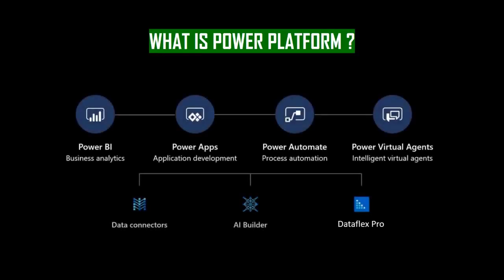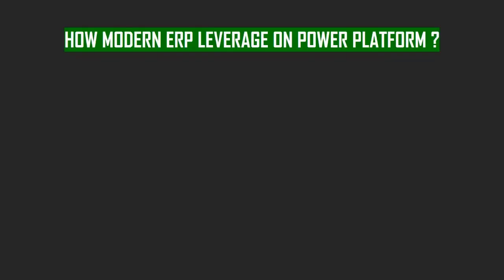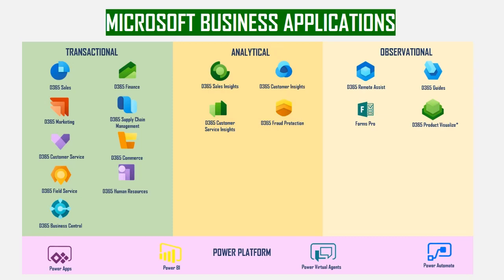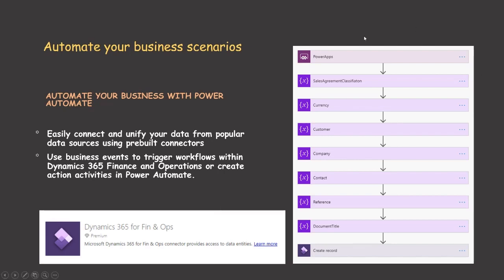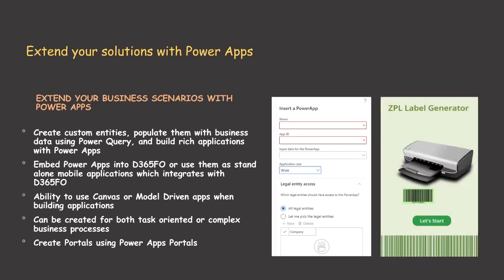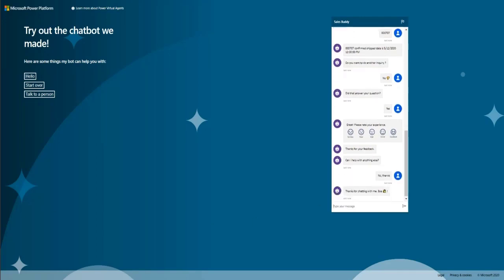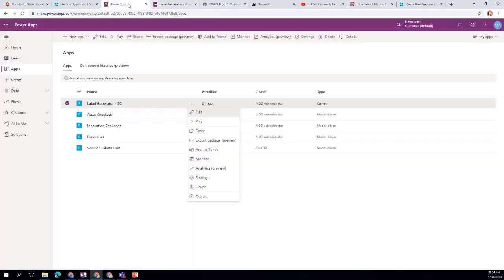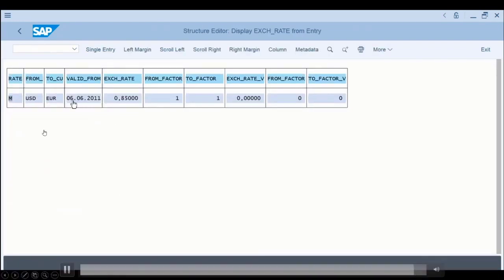Modern ERP with Power Platform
This session covers Modern ERP with Power Platform. This session consists demonstrations with Dynamics 365 Finance and Operations , Dynamics 365 Business Central & SAP.

I have delivered this session in Microsoft Reactor.